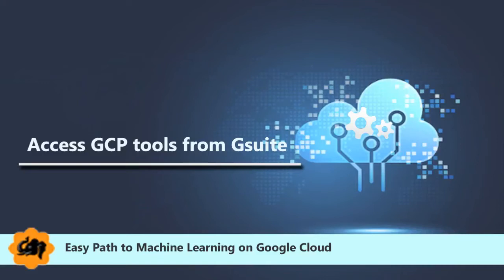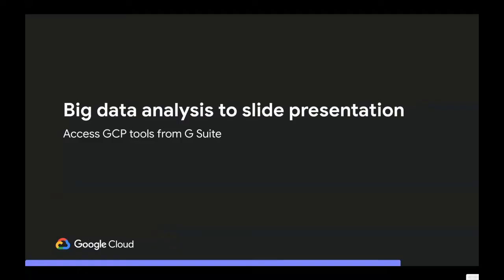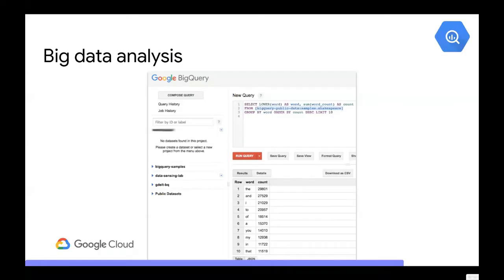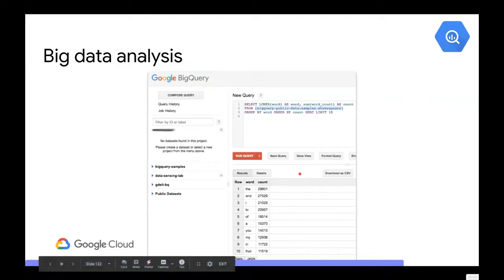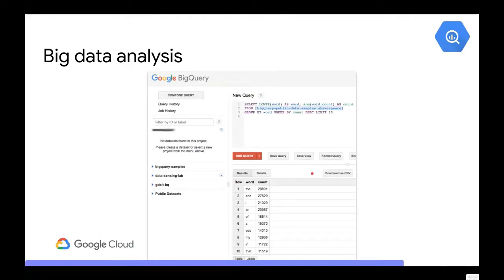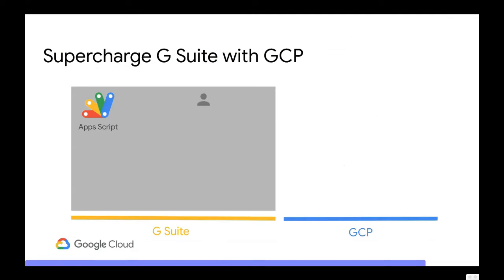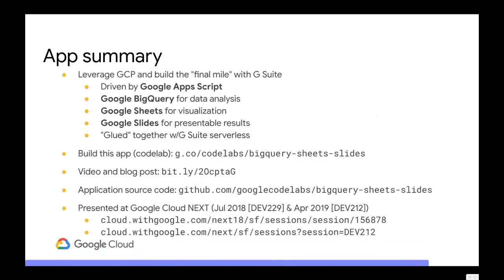Access GCP tools from Gsuite |Google cloud platform tutorial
Google Cloud Platform used for compute, storage, networking, big data, machine learning and IoT, as well as cloud management, security and developer tools.

Artificial Intelligence
Data Science
Big Data
Block Chain

5.Twitter data with gmail account